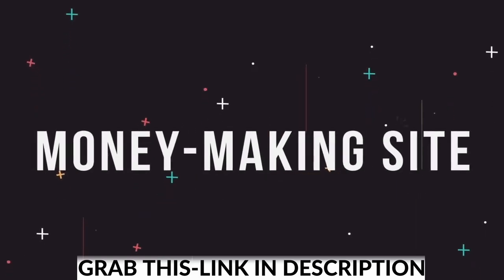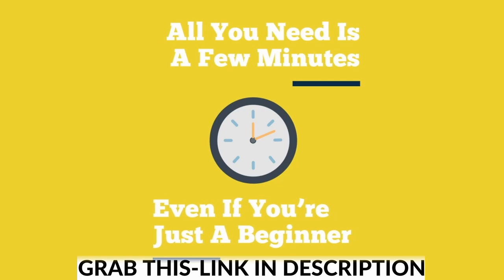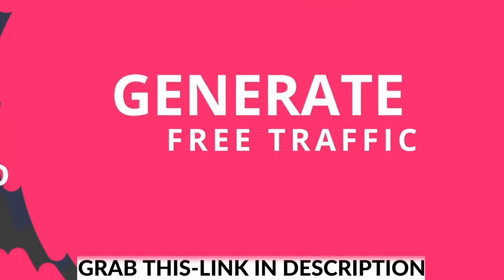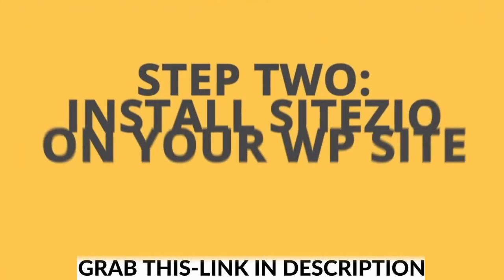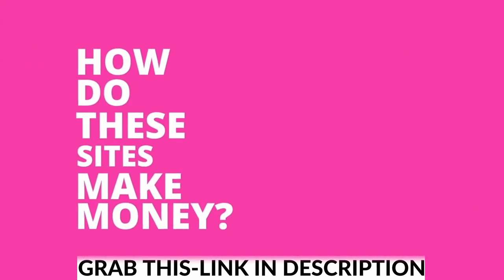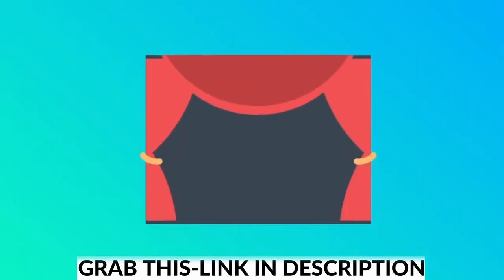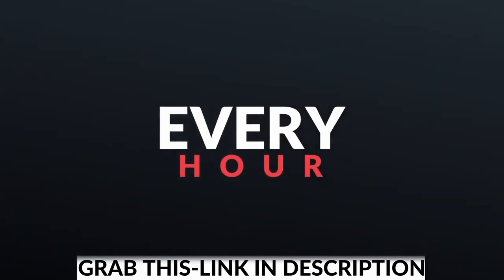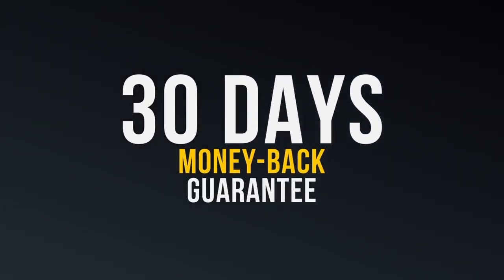SITEZIO : REVIEW VIDEO: 👷🏾‍♂️WARNING 👷🏾‍♀️DON´T GET THIS UNLESS YOU GET MY CUSTOM BONUSES!!!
SiteZio is a...

Create Multiple Profitable Automated Sites
Perfect For Beginners: No Techie Stuff
No Writing Content Manually & No SEO
Fresh Content & FREE Traffic Built-In
Automated Site With FREE Daily Traffic
​See Results In As Little As 24 Hours

Thank you for viewing my Turbo Traffic Review